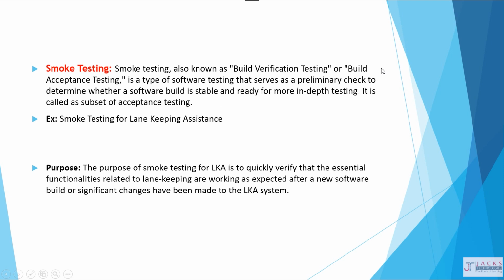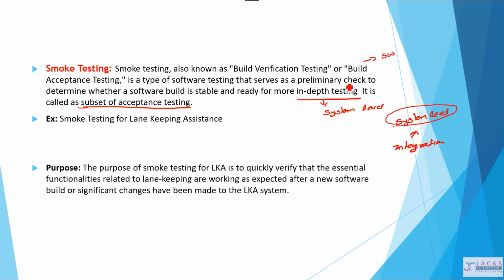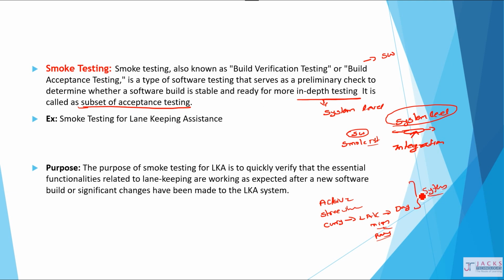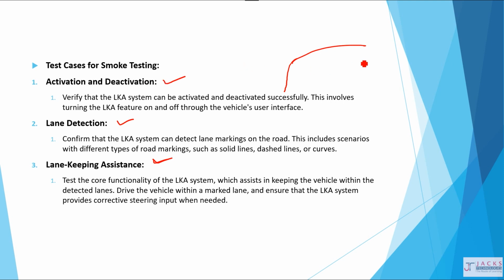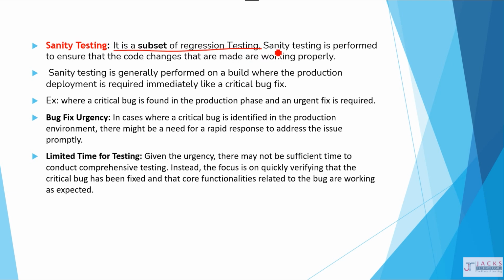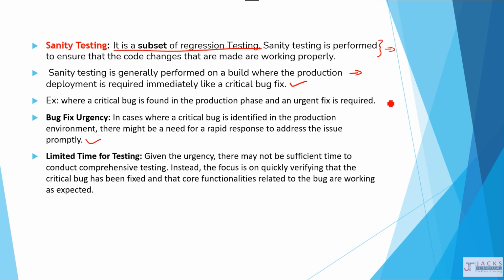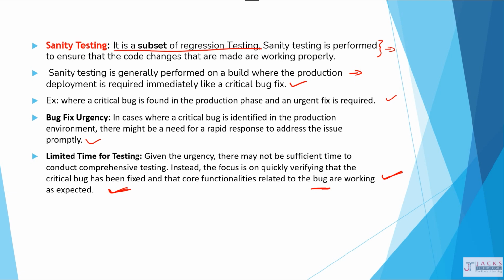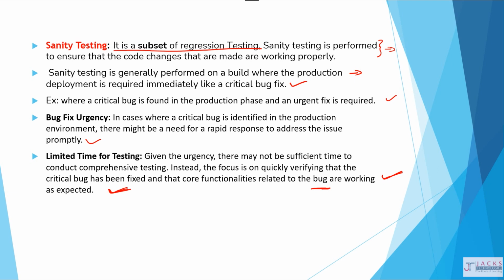Testing Techniques part 5 || Smoke testing || Sanity Testing || Automotive Examples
Complete Understanding of V model System Testing Techniques || Smoke testing || Sanity Testing || Automotive Examples

☀ We are pleased to inform you that New Batch of PYTHON is going to start
✍ If you’ve been eager to enhance your coding skills & jump into the world of Python with Automotive Projects ,This is the perfect opportunity for you..!!

☀Registration’s are already going on, Enroll your spot Now..
☀ For Registrations & more info Scan the barcode in video or click on below link